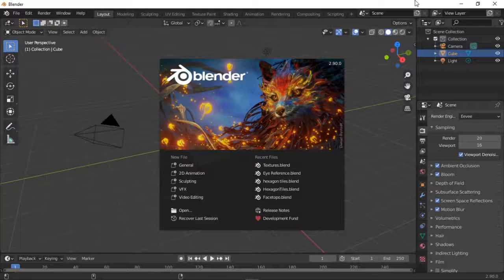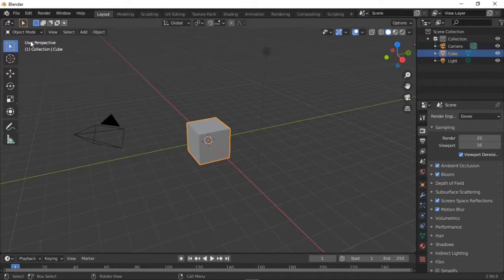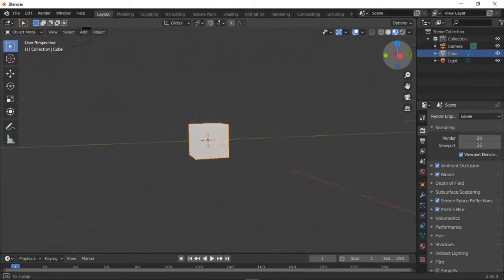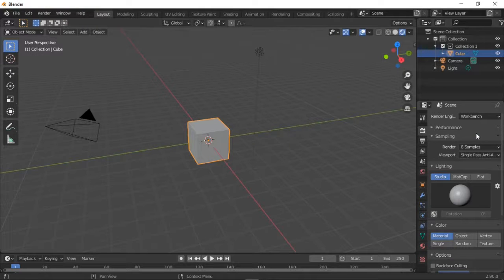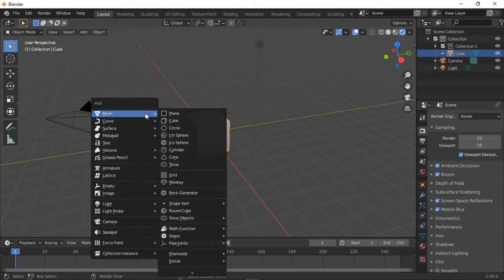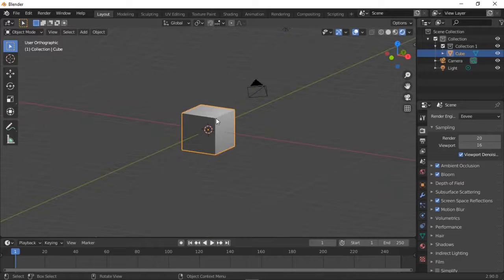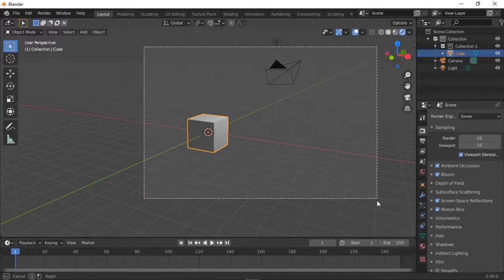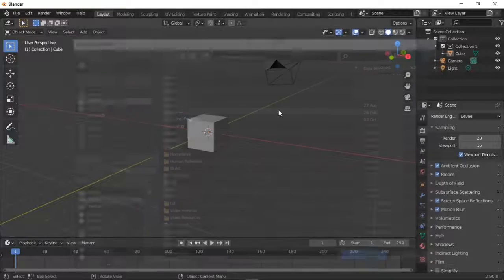Blender Basics - 1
Welcome to a series where I will attempt to make a Blender tutorial without going off on tangents (Blender Guru)